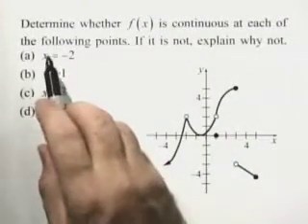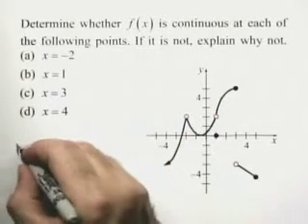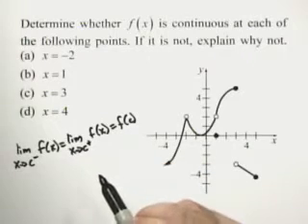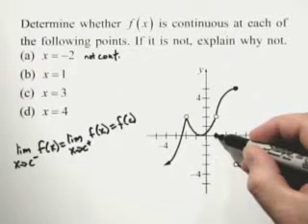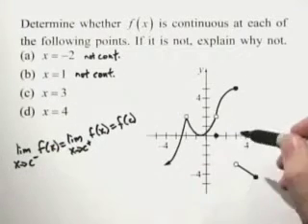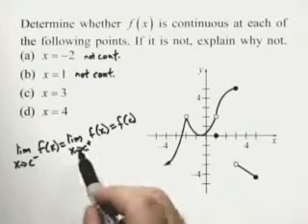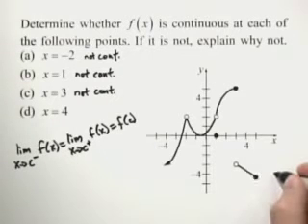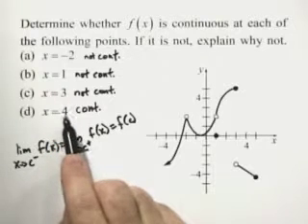Ch14 #12 ChapterTestPrepVideos Sullivan Precalculus 9e